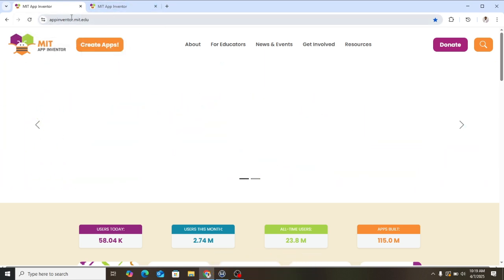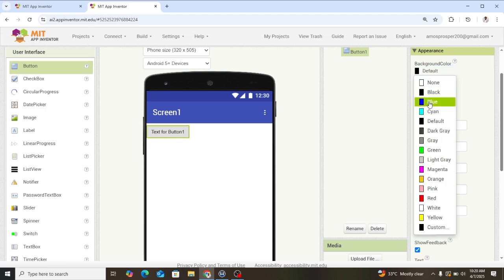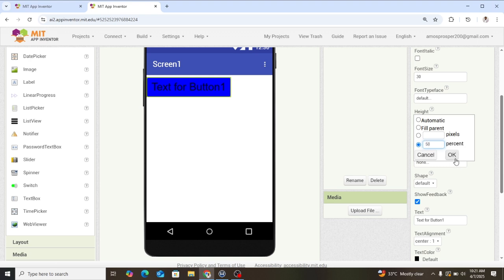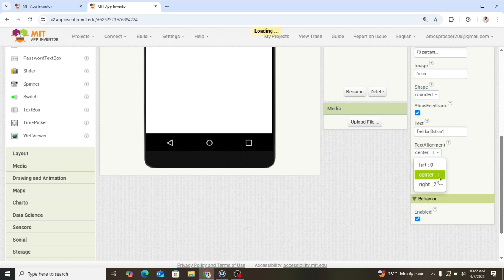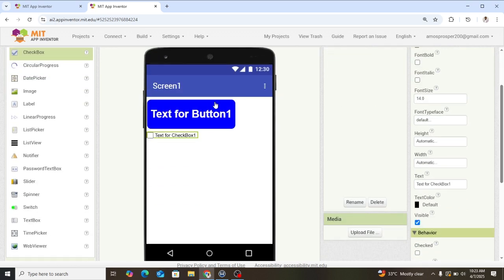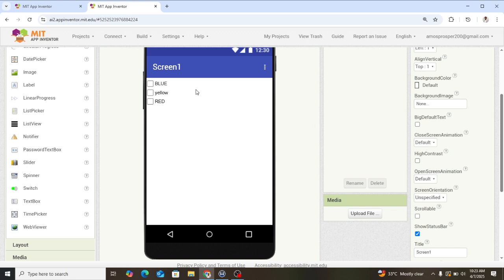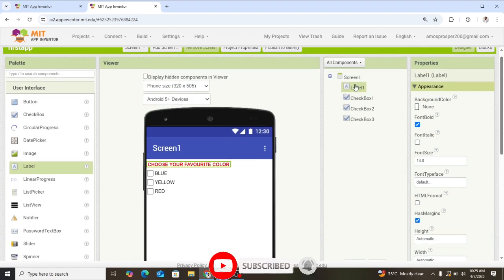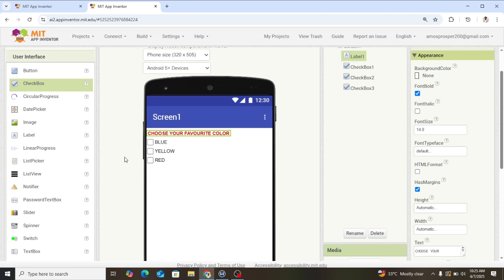Ever wondered what each MIT App Inventor component really does?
In Lesson 2 of our MIT App Inventor series, we’ll break down every key component you need to understand to start building powerful apps — without getting lost in the tech jargon!

🛠️ In this lesson, you'll discover:
✅ The function of each MIT App Inventor component
✅ How each one fits into your app development process
✅ Practical tips for using components to build your first app
✅ The hidden power behind simple drag-and-drop tools!

Whether you’re just starting or already building apps, this video will give you the knowledge to take your creations to the next level.

💡 Why watch?

Learn how to use the basic and advanced components in MIT App Inventor.

Perfect for beginners looking to start their app-building journey.

Get clear explanations with hands-on examples to boost your confidence!